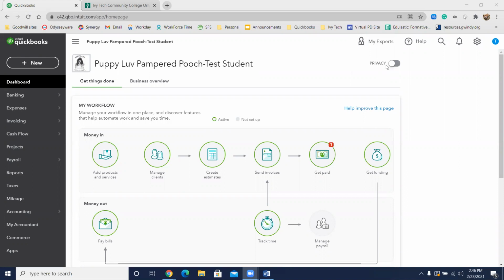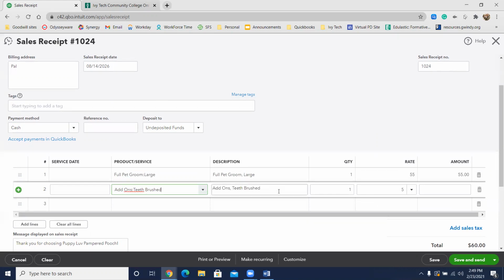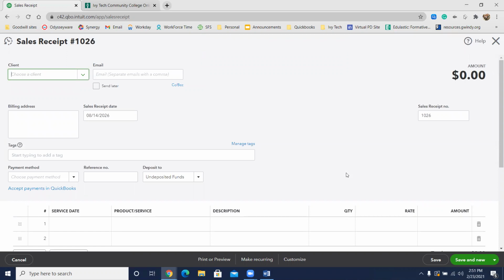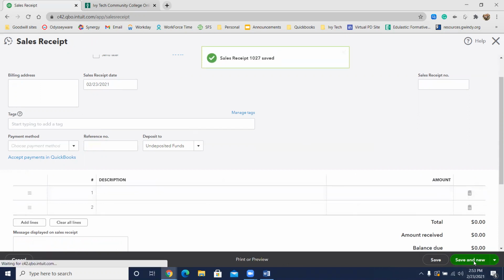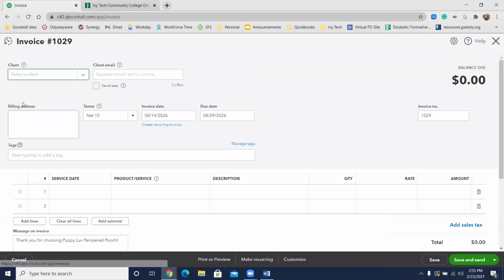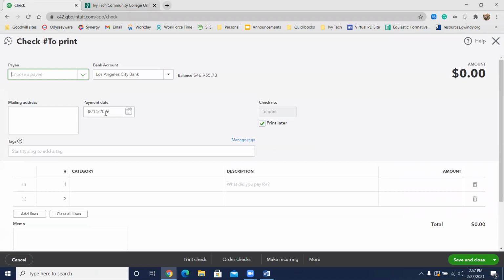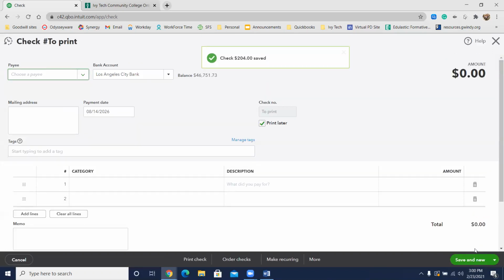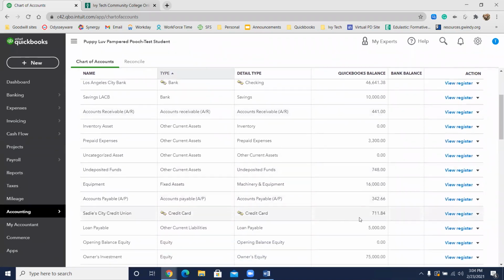QBO CH06 8/14 Transactions